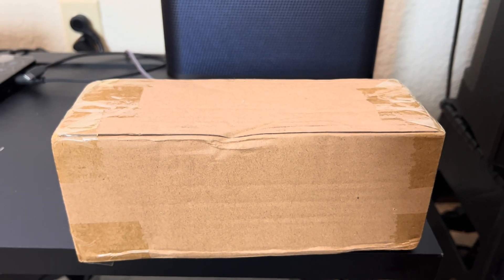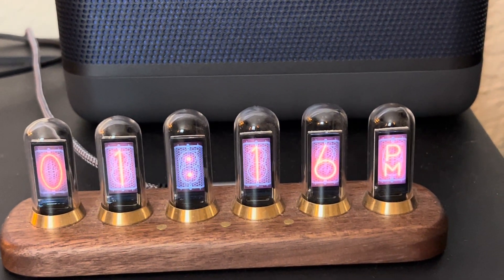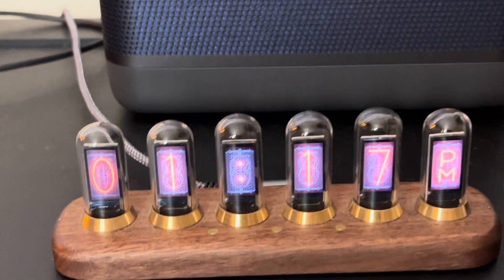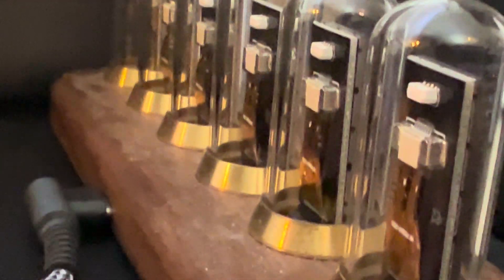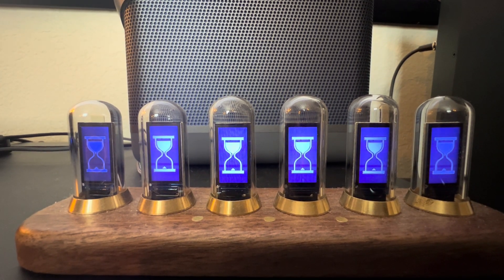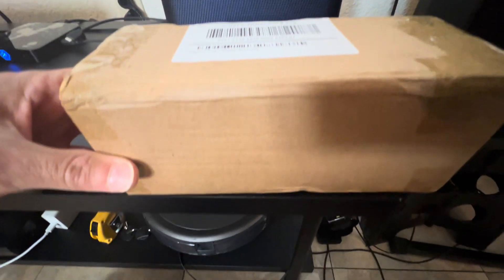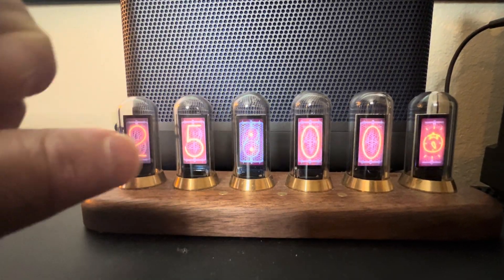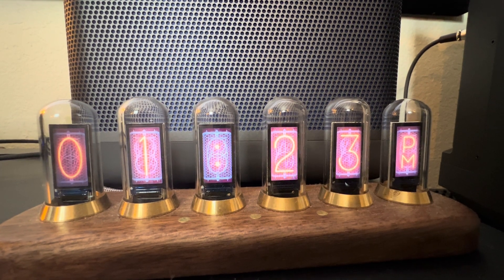Rotrics Nextube - A retro nixie clock inspired modern display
Nextube is a retro display that revives the beautiful warm glow of the nixie tube and shows you key metrics of modern life.